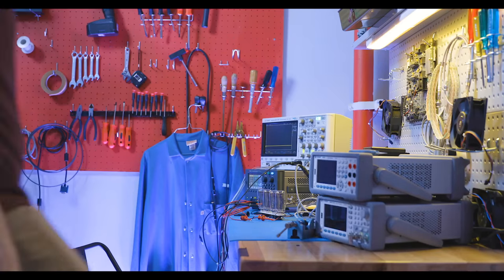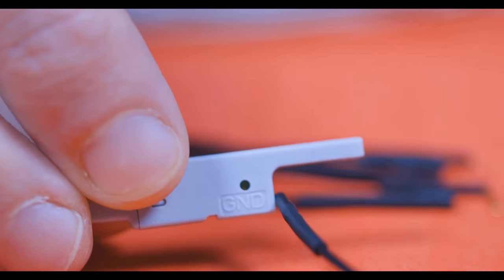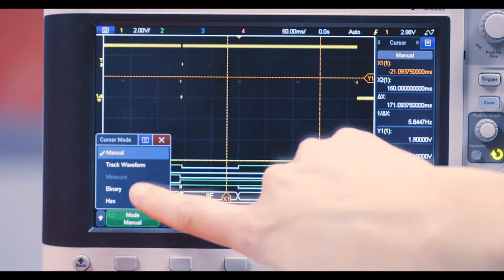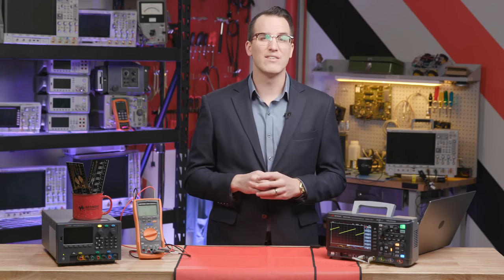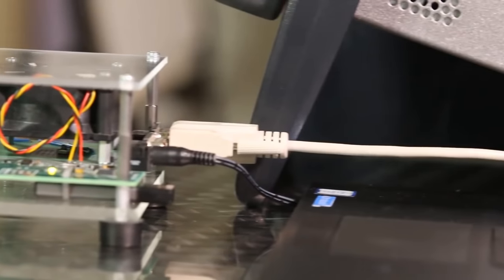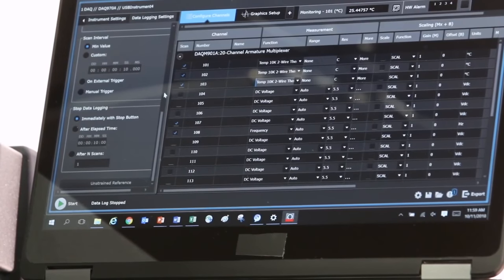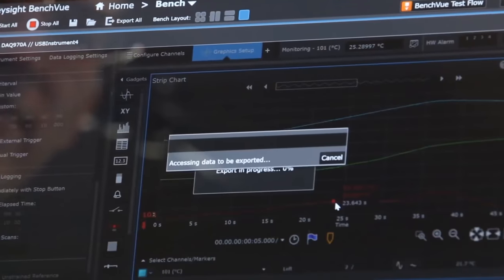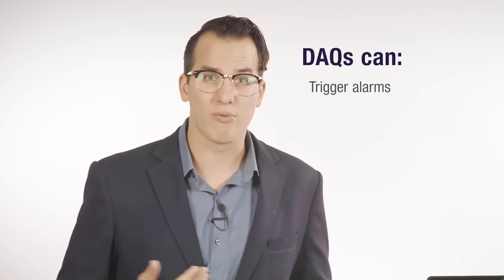Oscilloscope Digital Channel/MSO Tips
We pre-recorded the first segment just in case we lost studio access, thank goodness we did! Unfortunately, we lost our stream when we switched over to my basement, so watch pt2 linked above to see the winners and the rest of the day's vid!

I ran into a test problem the other day while working on a side project. I was working with some multi-segment displays that were acting up. When something goes wrong with my projects I almost always find that the error originated between the keyboard and the chair. So, of course, I powered up my scope and went poking around.
The problem, though, is that the 4-channels weren’t enough to get a full picture of my system.
And this happens a lot with embedded designs – there are a lot of peripherals and status lines that need to be checked. Individually that’s easy, but it gets tricky when you want to see them all at once.
That’s when an MSO becomes invaluable. Especially if you just want to see the collective status of different systems. So today we’re going to look at a few of my favorite tricks for using digital channels.
The first is to get good grounding. As always, the more grounding the better. But, grounding every pin isn’t always necessary. For low speed signals, the digital channel’s equivalent circuit looks like this

That’s not too bad, so you can usually get away with grounding every 8th channel or so. Back in the day that was one ground per “pod”
If you’re in an electrically noisy environment, though, I recommend grounding every 3rd channel.
When you get to high frequency systems, though, with rise times under 3ns or so, the equivalent circuit changes from this to this.

And, our impedance vs. frequency looks different.

At this point, you need to start grounding every lead.
If your layout reflects your test plan, this is actually pretty easy to do. Your digital probes come with some handy accessories, like this male/female adapter that let you hook up to an array of signals all at once, and these ground leads. If you put in a socket and route your grounds correctly the whole thing is a breeze. You can also use these leads to find a local ground point, especially if you’re using clips.

Once connected, you can play with your digital channel display. Turn channels on or off, scale them, and I like to assign them to a bus. This makes it easy to see both individual channel activity and get a hex value for that bus. You can then work out which hex values correspond to which device states. Checking a bus’s hex value is much easier than trying to verify each channel individually.
You can also use cursors to measure values, or trigger on specific channel activity or bus values.
If you’re using serial protocols you can also use digital channels to decode them, saving your analog channels for other debugging work.
It takes some work up front to setup, but this makes it really easy to go back and validate firmware changes or verify multiple boards.

Plastic clips – These accessories are super handy for designs where you planned ahead and have some grounded header pins.

These are nice when you just want to hook up to a nearby ground post, but it is still important to keep your ground leads as short as possible. These IC clips are also pretty handy.